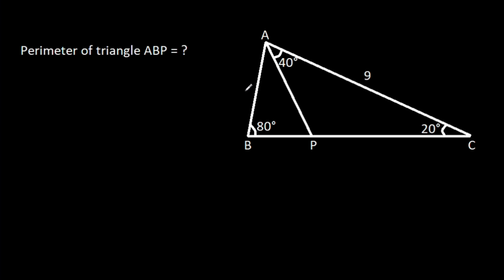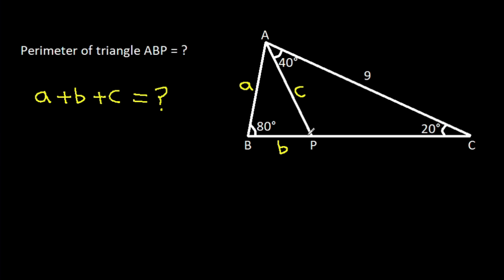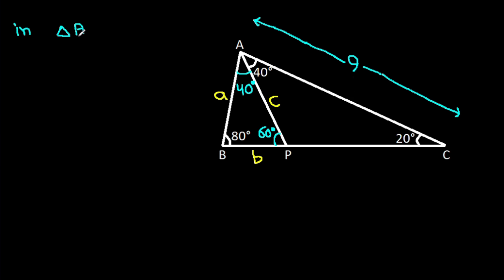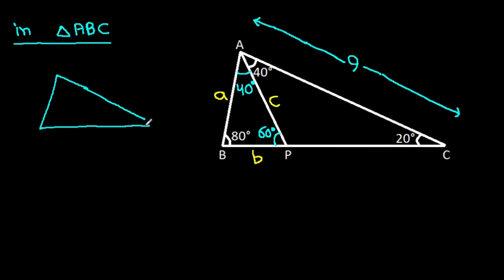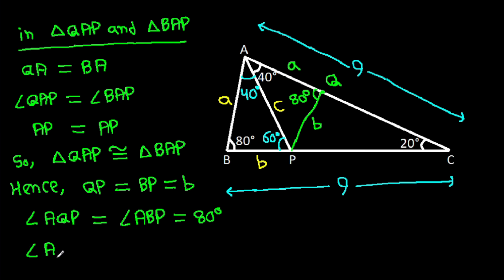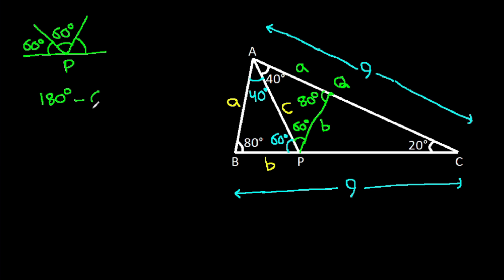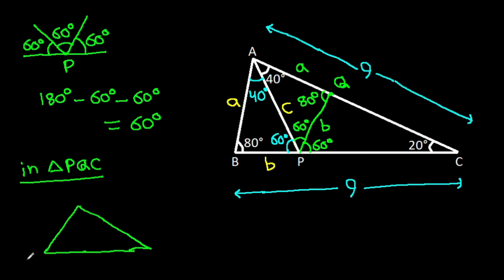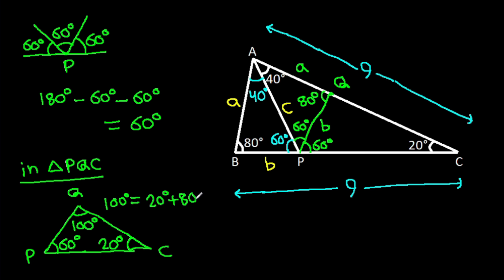Russian Math Olympiad | A Very Nice Geometry Problem